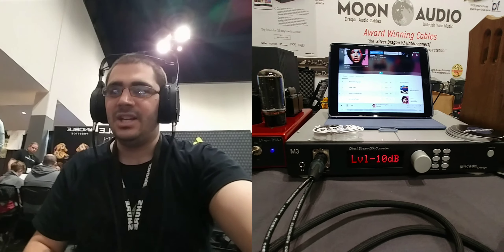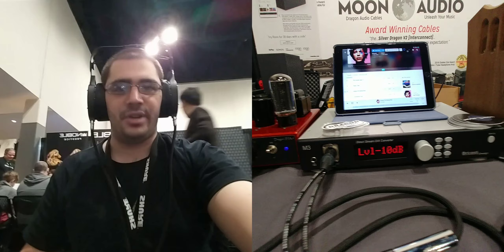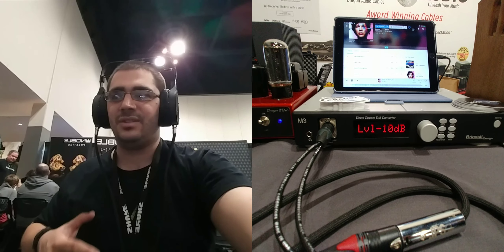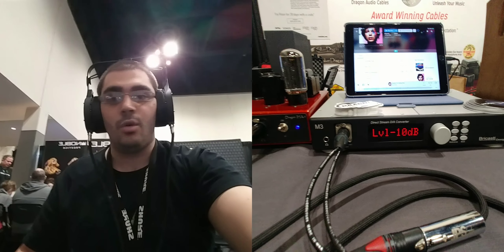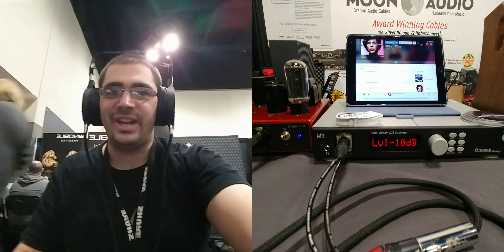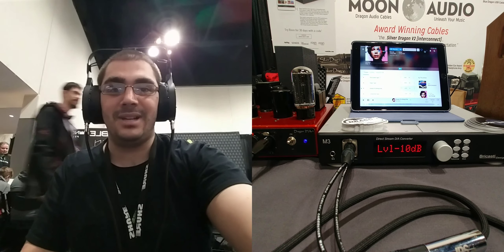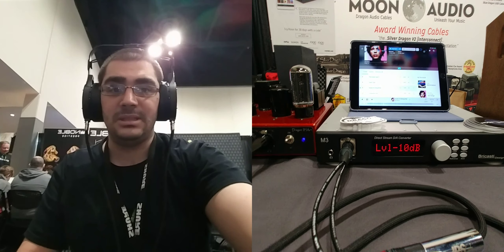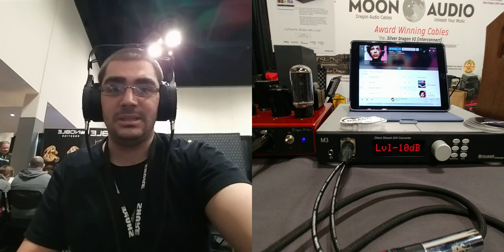Aybss 1266 Phi TC & M3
Some body help... I've fallen in love and I can't stop listening